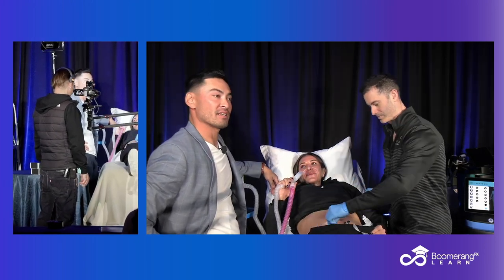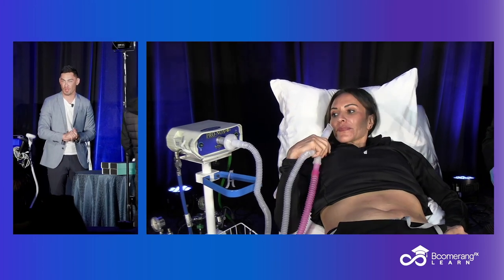Morpheus8 By InMode - Live Demo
Unveiling the Magic of Morpheus8 by InMode: Redefining Skin Resurfacing and Rejuvenation! 🌟 Join us for a live demo as we explore the transformative capabilities of Morpheus8. This revolutionary technology combines fractional microneedling with radiofrequency energy, penetrating deep into the skin to stimulate collagen production and remodel tissue for unparalleled results. Witness how Morpheus8 effectively addresses wrinkles, acne scars, and uneven texture, leaving skin smoother, firmer, and more radiant. Don't miss this exclusive opportunity to experience the future of skin resurfacing with Morpheus8!